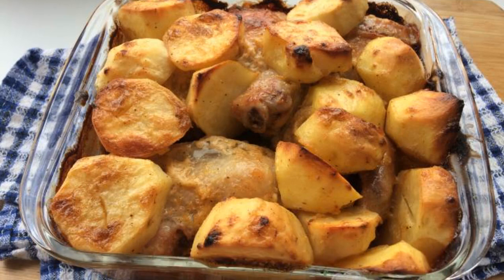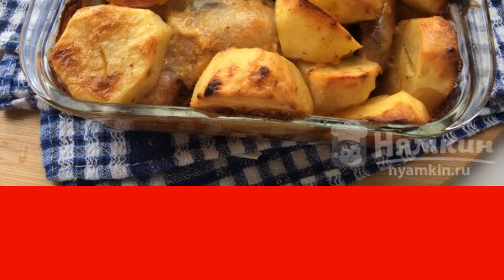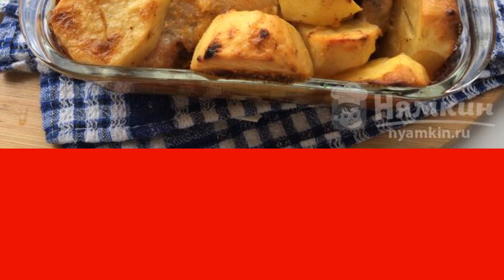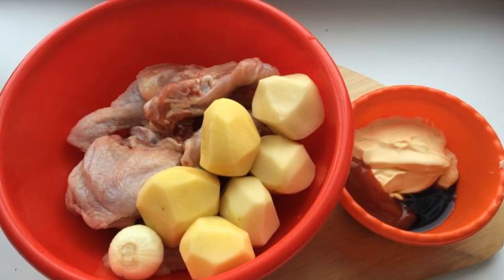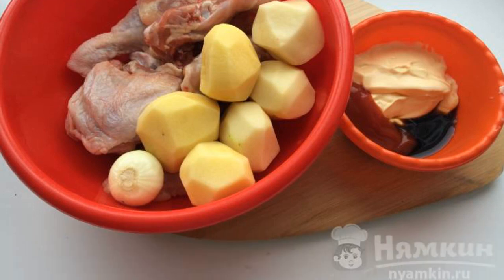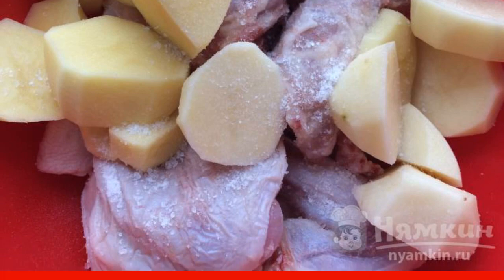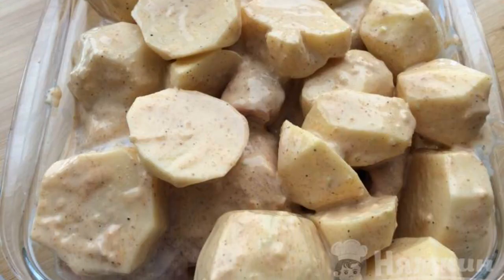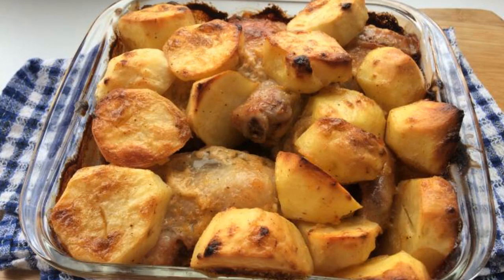Chicken in pink sauce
The chicken in pink sauce is tender inside and with an appetizing crust on the outside. The pink sauce in this recipe consists of mayonnaise, tomato and soy sauces. Tomato sauce gives a beautiful shade to potatoes, and soy sauce makes the chicken crust crispy. The recipe from the category: Russian cuisine and consists of 5 cooking steps.
The complexity of the dish:
medium.

Ingredients:
chicken - 1 kg, potatoes - 500 g,
mayonnaise - 30 g, tomato sauce - 30 g,
dark soy sauce - 20 g, salt - to taste,